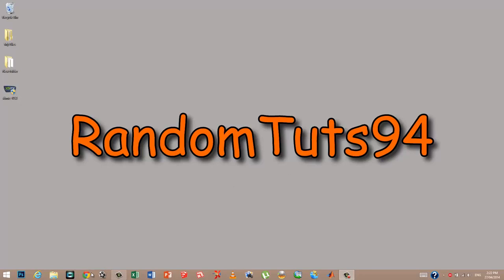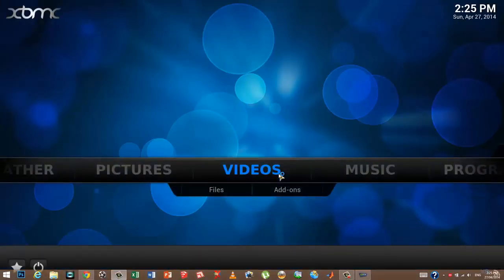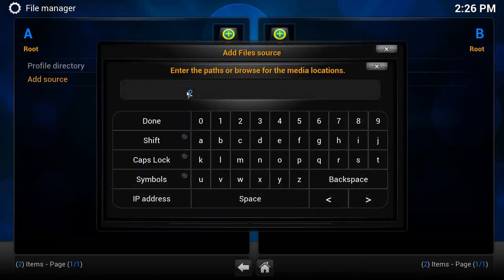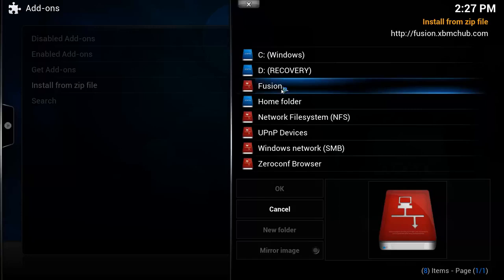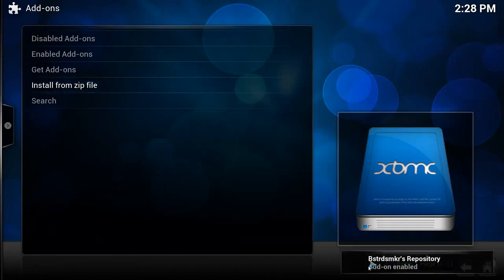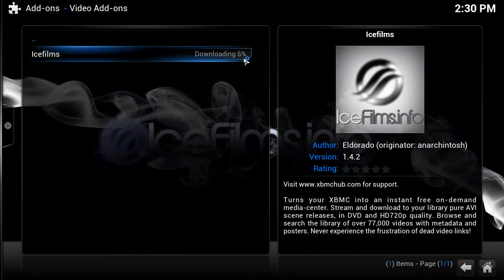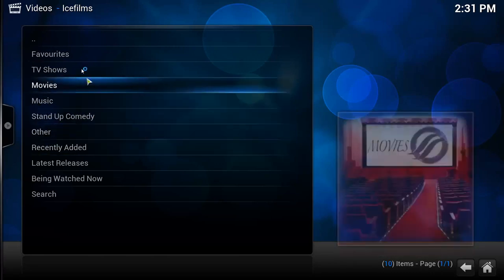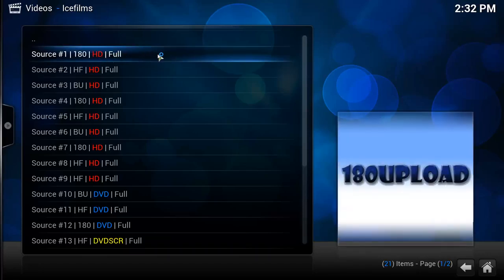XBMC Tutorial (Movie - Tv series - Documentary - Sport - Music) Streaming HD Free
Watch any Movie - Tv series - Documentary - Sport - Music in Streaming straight from your Pc in HD and free.